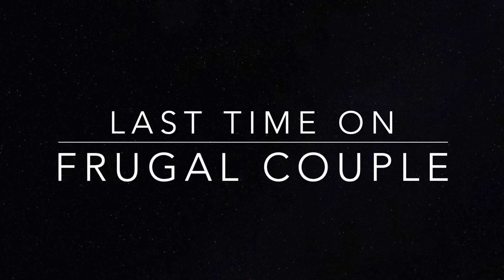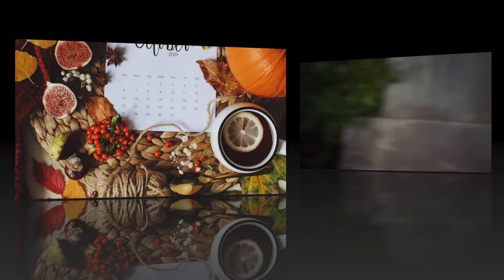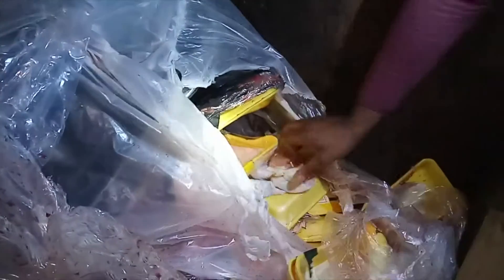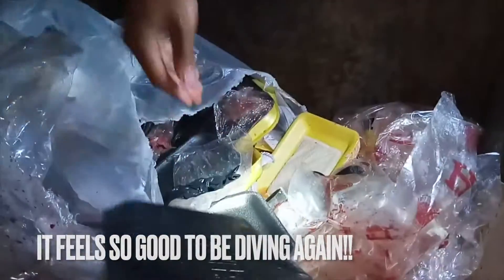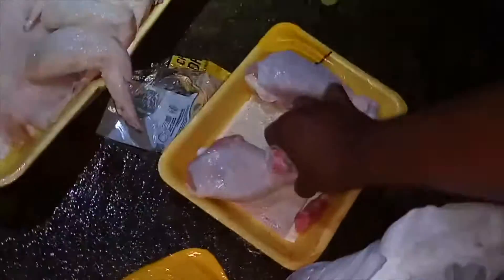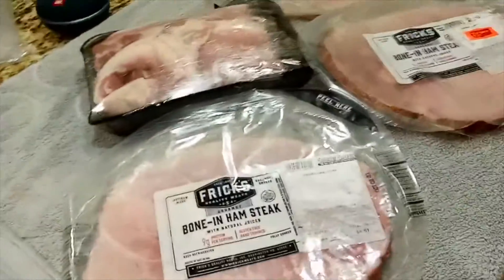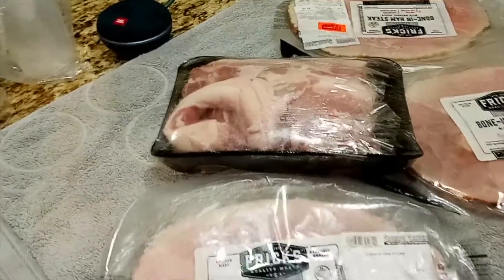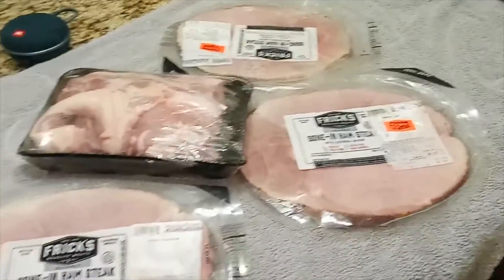Dumpster Diving 2021: You Are Gonna See A Lot Of Us This Month!!!!